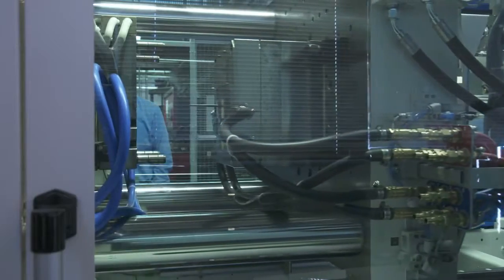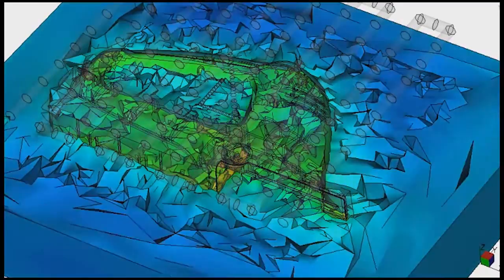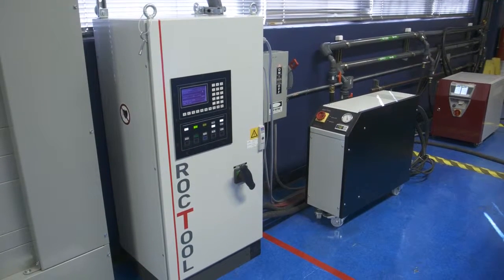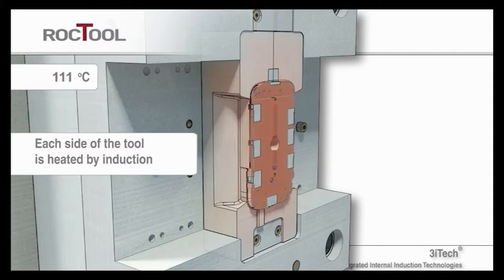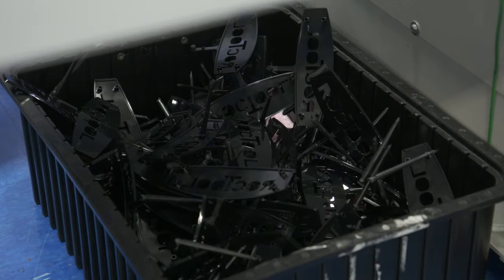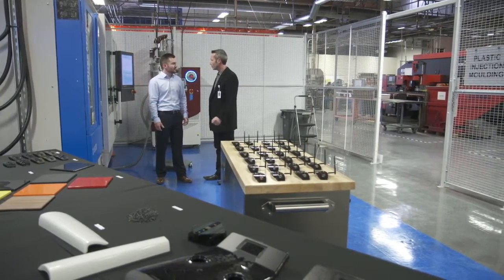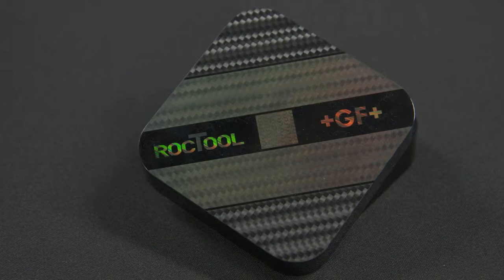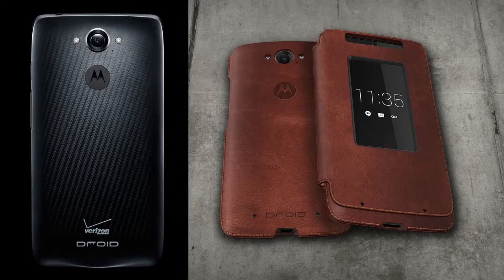Roctool's HD Plastics™ technology covered by Enterprises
For manufacturers, heating and cooling mold for plastic parts has always been a challenge. Enterprises introduces Roctool's HD Plastics™ technology.